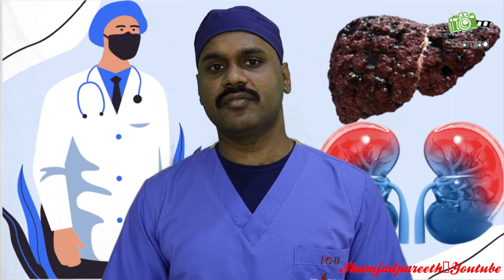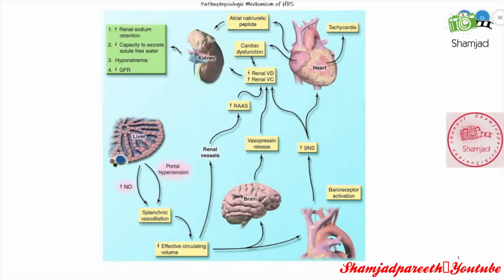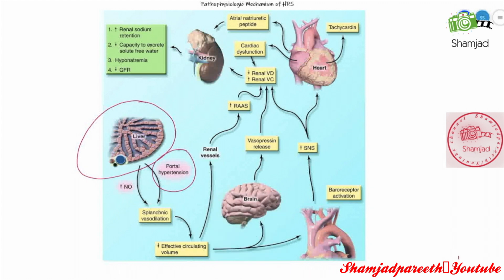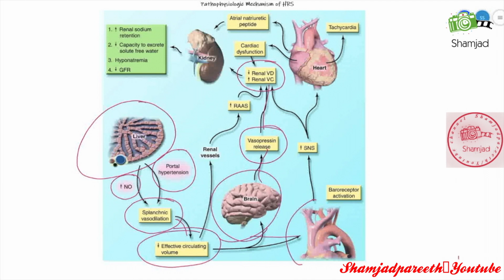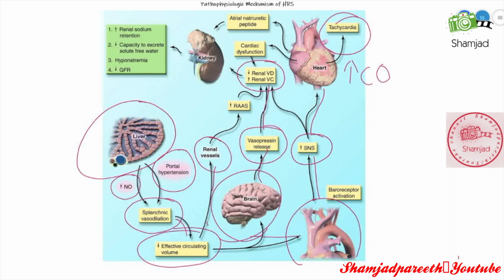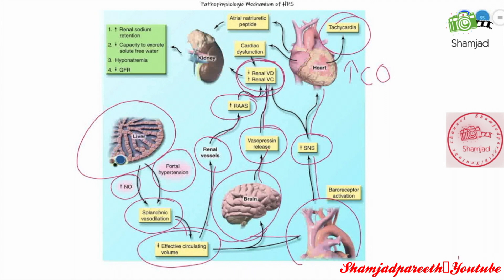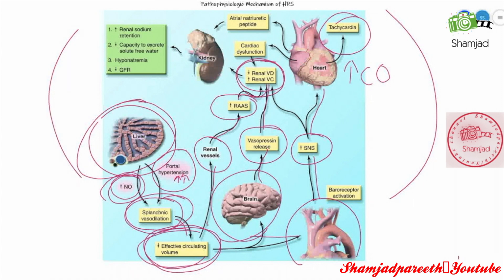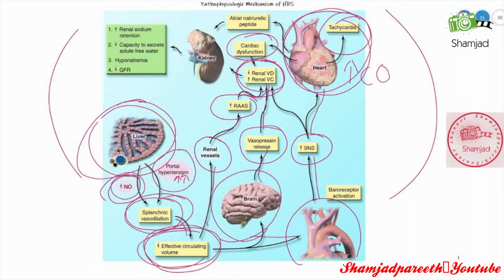Hepato renal syndrome (HRS)explained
Hepato renal syndrome explained briefly ,definition ,pathophysiology, types and treatment